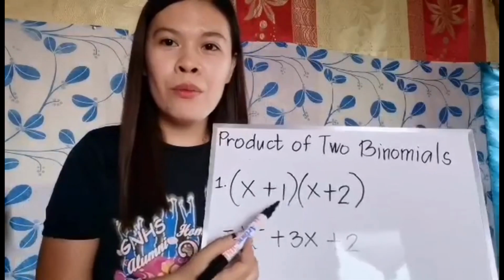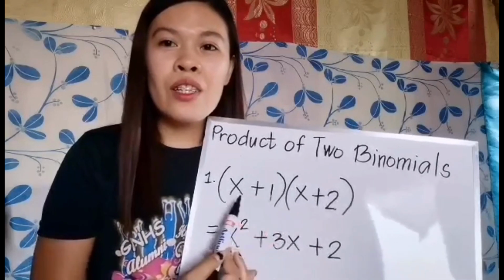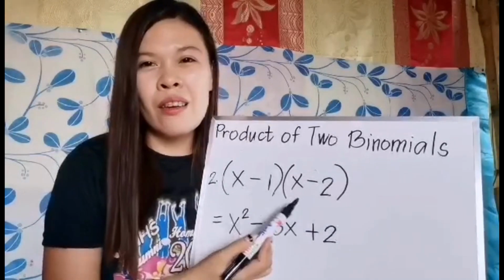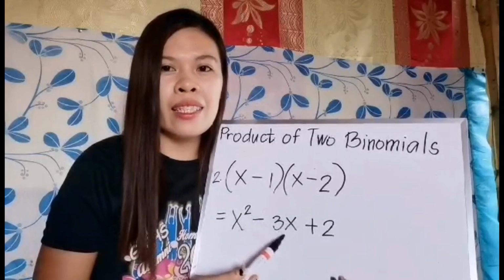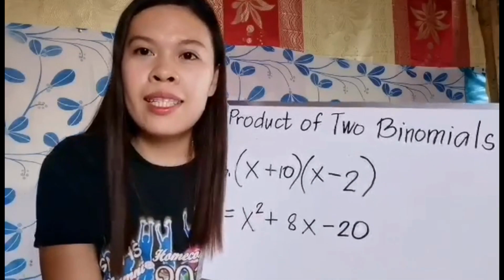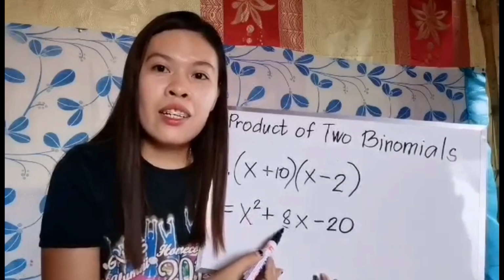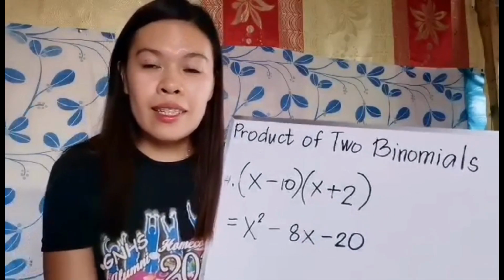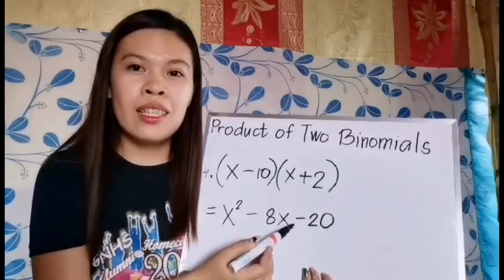Solving Product of Two Binomials || 6th vlog.